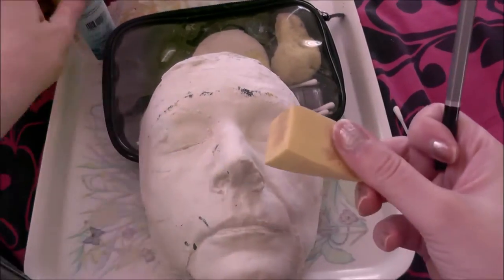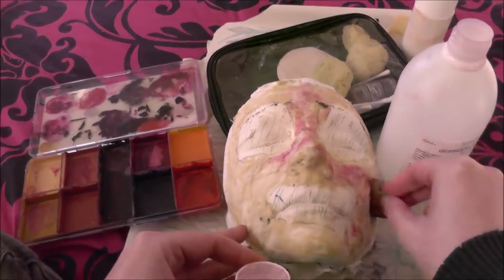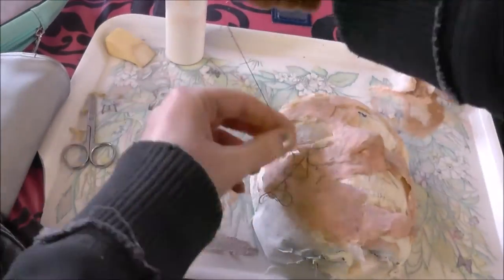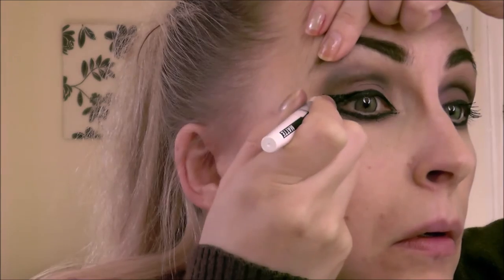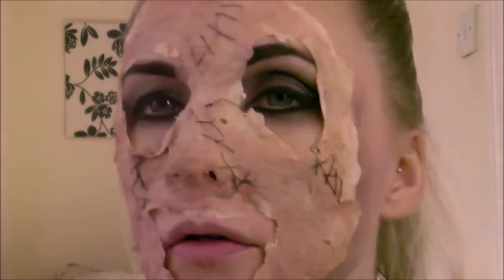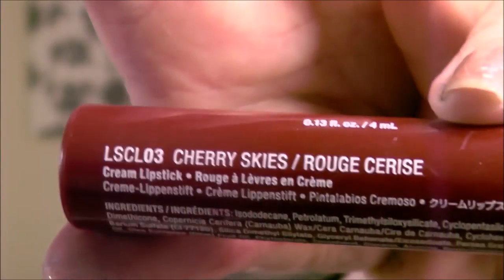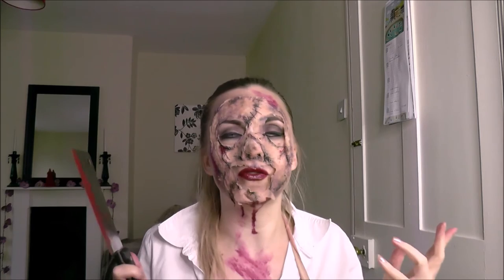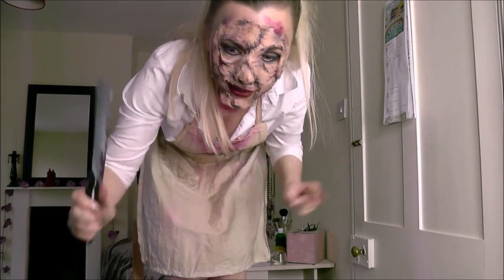Glam Leather Face Special Effects Make-up Tutorial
Day 26 of 31 days of Halloween! Today we have the winning look from the competition I put out to you Beauts, to choose the 31st tutorial idea! Congrats to Abbi Mann, who won with her Leather Face suggestion! Yay! I put a cosplay, glam twist on it. I present, sexy leather face. yes, you can be THAT girl who makes even the most unsexy Halloween costume, sexy.

If you haven't seen the iconic 100 years if horror compilation, the trip down scary memory lane, you can see it

- a face cast or clingfilm
- latex
- cotton wool
- a disposable sponge
- scissors
- a needle and black thread
- face powder
- foundation, concealer
- Eyeshadows in various natural shades - brown, grey etc
- black liquid eyeliner
- mascara
- brown brow powder or pencil
- red lipliner
- deep red lipstick (I used Cherry Skies by NYX)
- lip gloss
- a variety of brushes
- prosaide or spi
- hairsrpay
- fake blood (optional, for added gore)

Tactical Confusion - Silent Partner